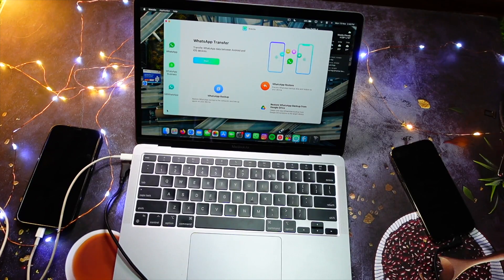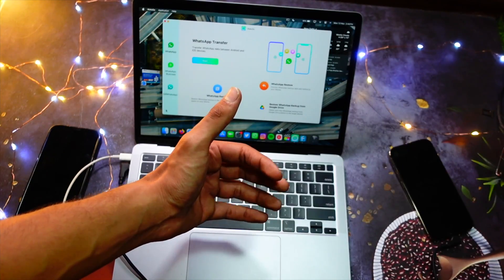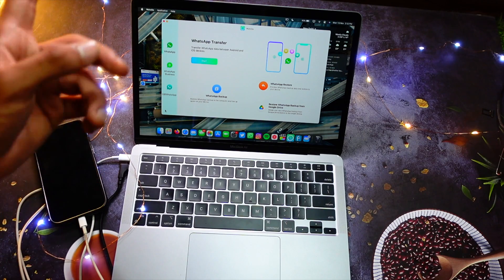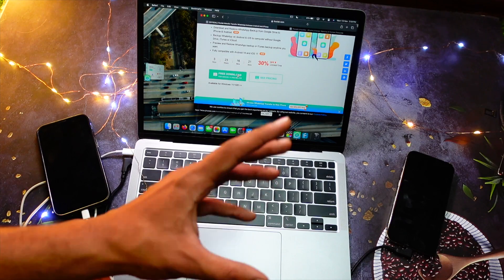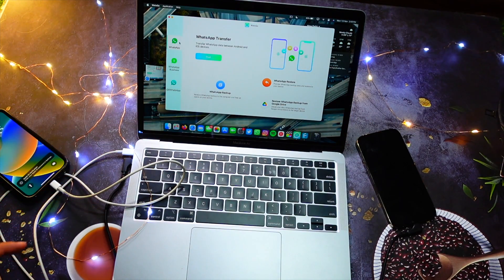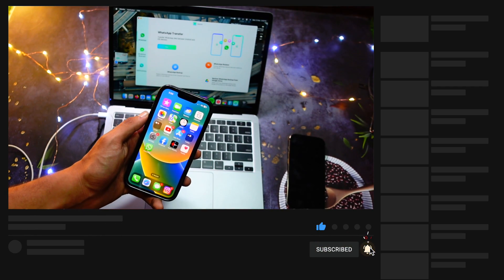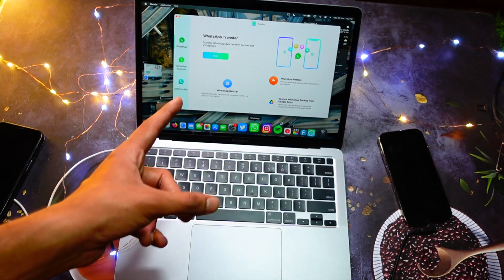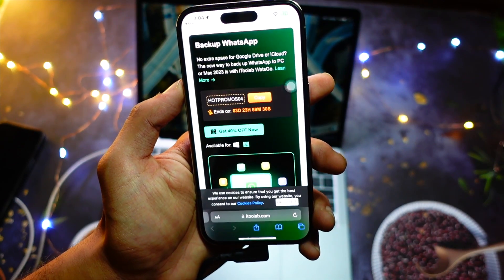How to Transfer WhatsApp Messages to New iPhone without Factory Reset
1. Transfer WhatsApp from Android to iPhone, iPhone to Android, Android to Android, iPhone to iPhone
2. No need to factory reset iPhone;
3. Download and restore WhatsApp backup from Google Drive;
4. High success transfer rate up to 90% and you can select the files you want to transfer;
5. All of your WhatsApp chats, photos, videos, attachments, notes... will be migrated completely;
6. More than 6000+ Android supported: Samsung/Huawei/OPPO/Vivo/Xiaomi/HTC/OnePlus/Pixel and so on;
7. Free to backup WhatsApp on iPhone without iCloud or Google Drive;
8. Restore WhatsApp backup to any operating system devices;
9. Restore GBWhatsApp backup to WhatsApp on new phone;
10. Backup GBWhatsApp to computer and restore anytime.